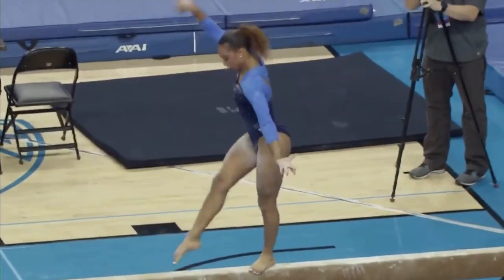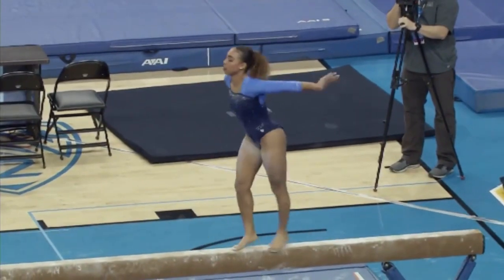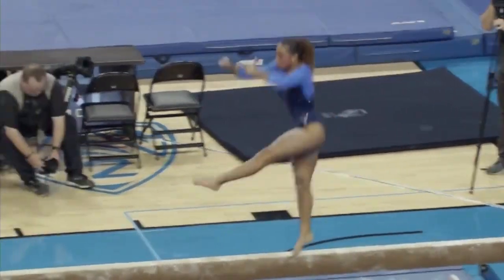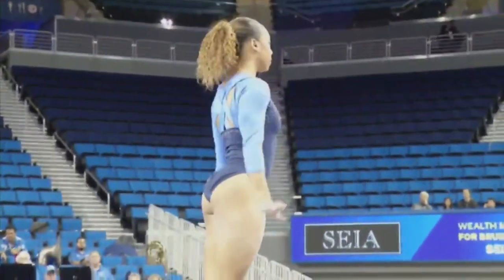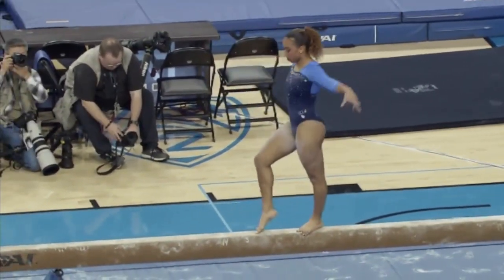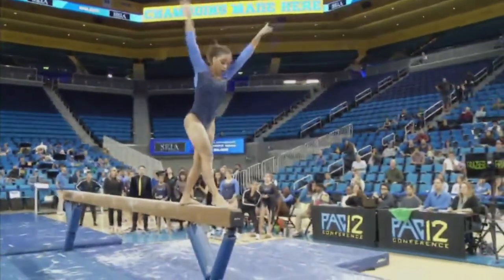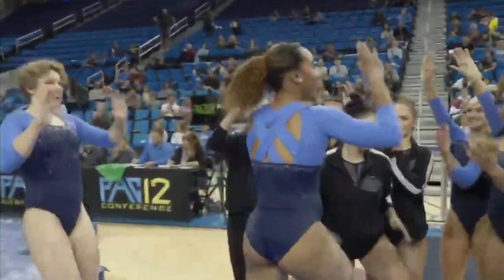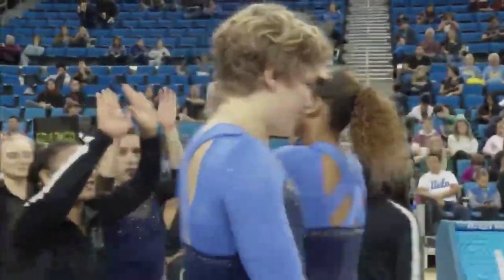Margzetta Frazier Beam UCLA Meet The Bruins 2019 9.875